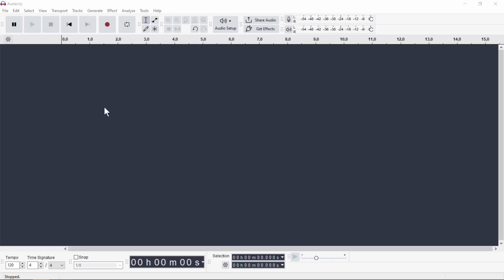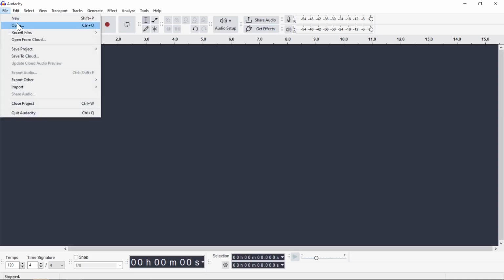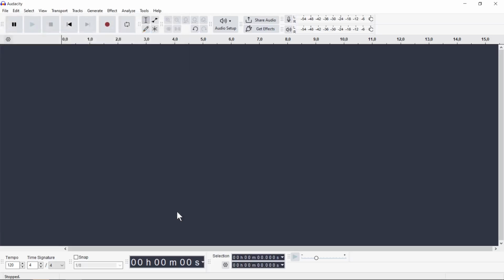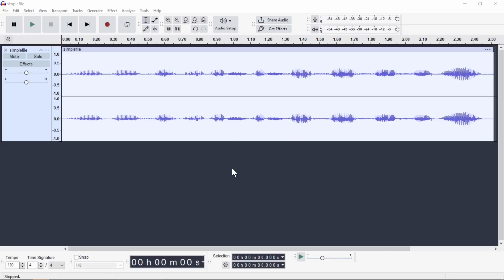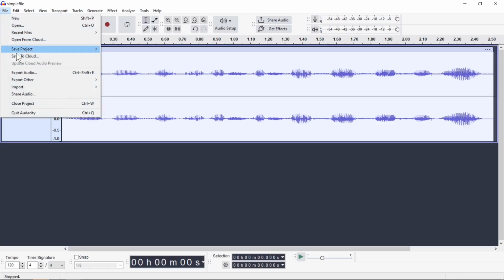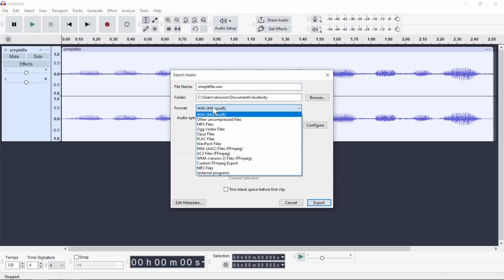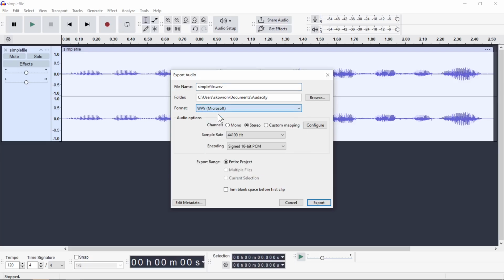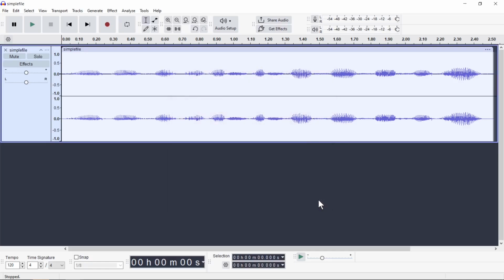How to Convert MP3 to WAV in Audacity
Learn how to convert and export MP3 files to WAV format in Audacity quickly. Perfect for editing, audio quality, or compatibility needs. Audacity lets you export audio files in different formats, including converting MP3 to WAV. WAV files are uncompressed, making them ideal for editing, mixing, and professional use, while MP3 files are compressed for smaller size.